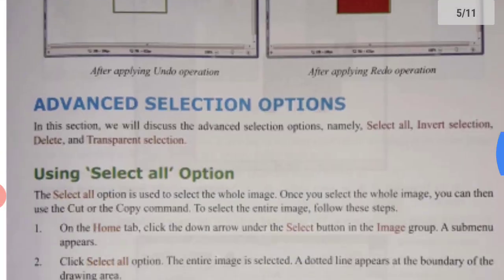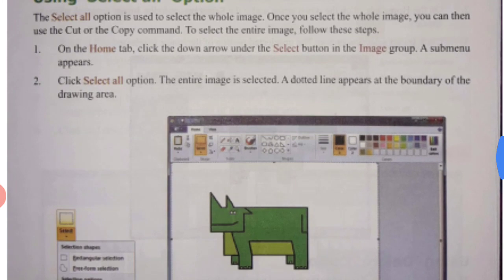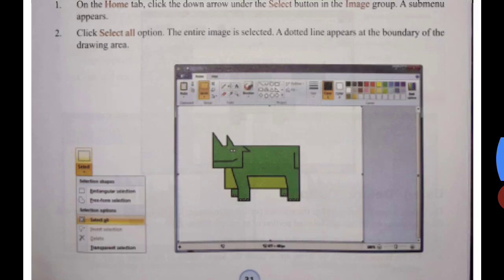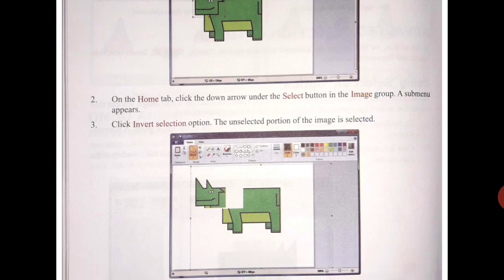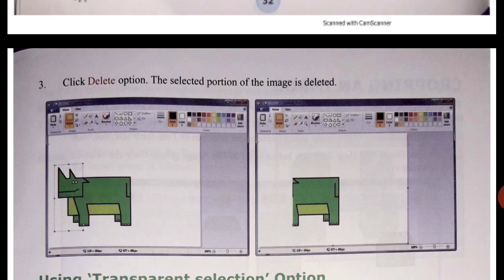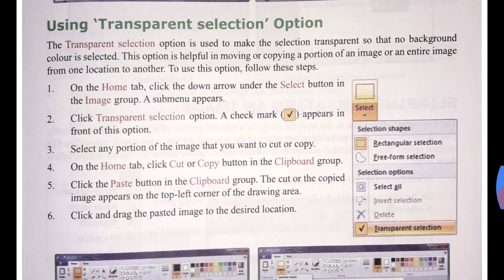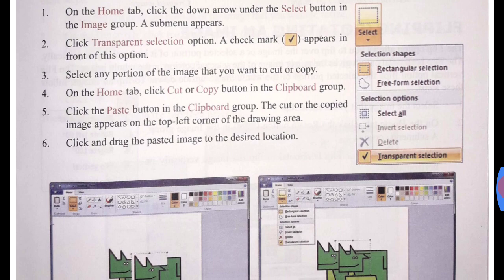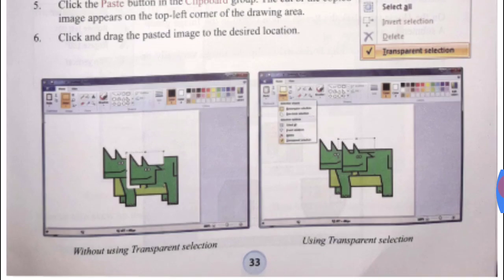Lno.4. Advanced Features of paint. Part-3